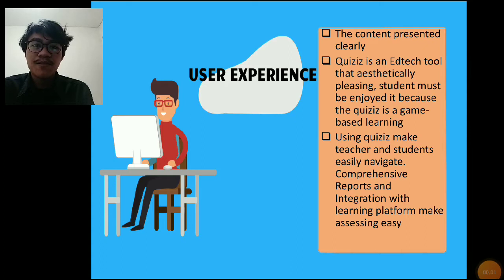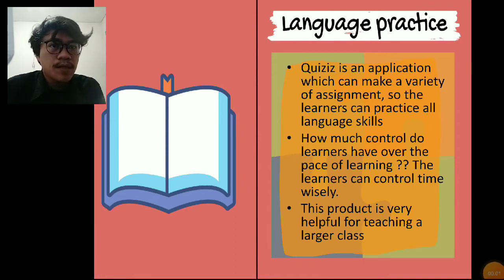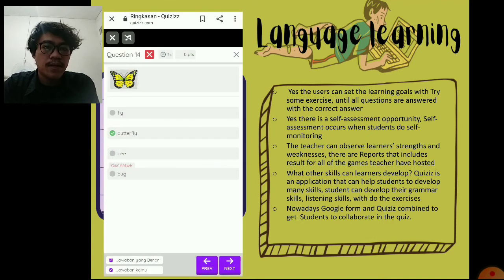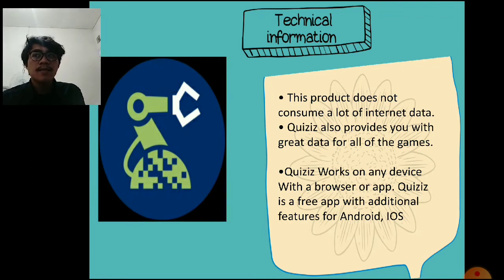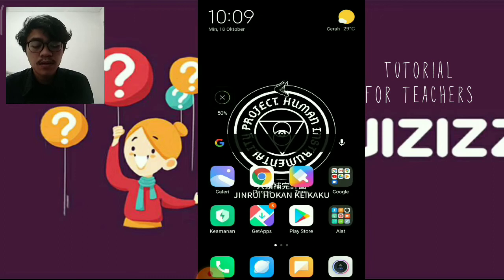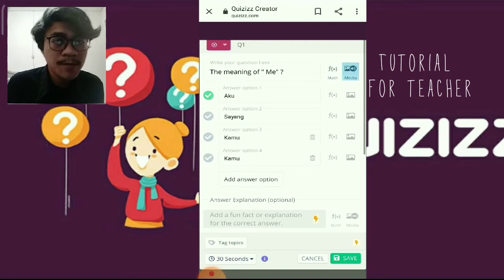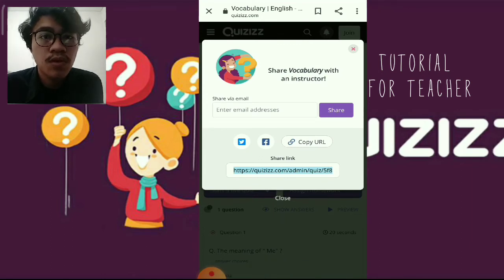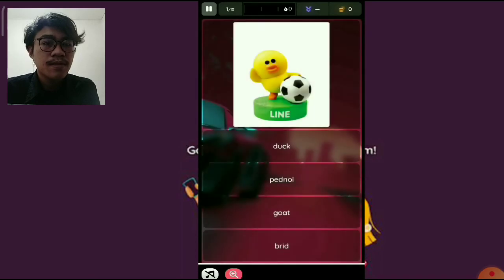Quiziz review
This video rivew about quiziz education technology tool.